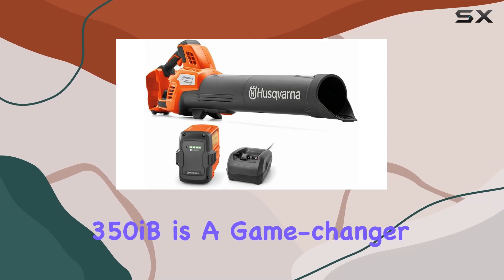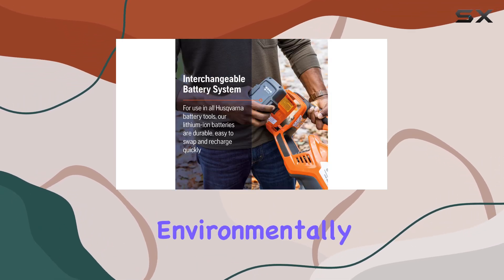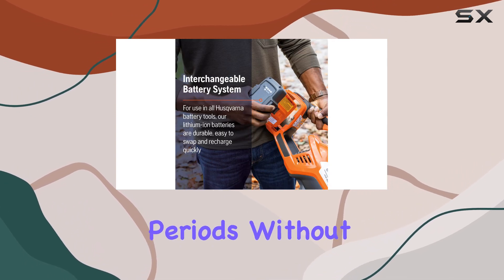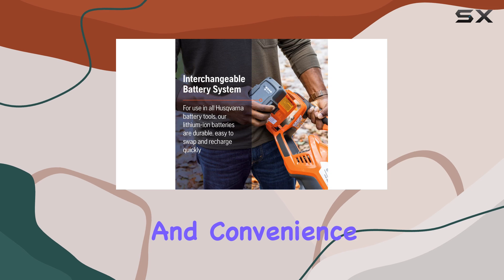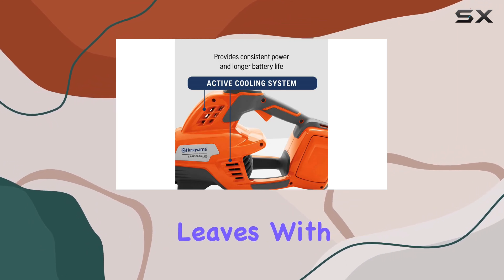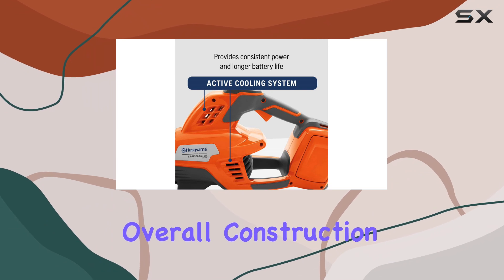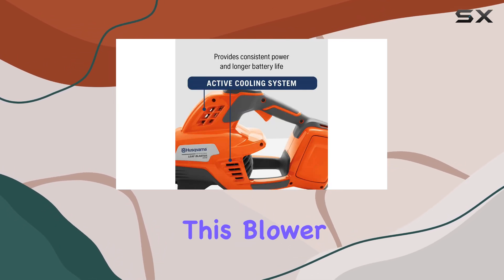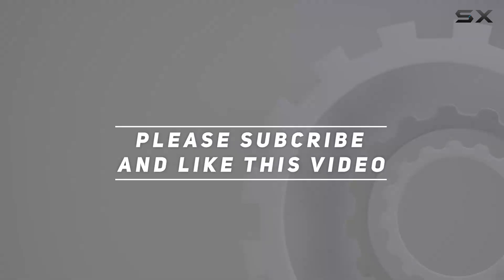Husqvarna Leaf Blaster 350iB: The Best Battery-Powered Leaf Blower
0:00 Intro
0:07 Review

Things that we mentioned in this video:
Husqvarna Leaf Blaster 350iB Battery : B0C9MZ43W3